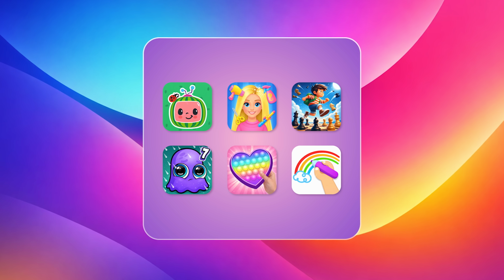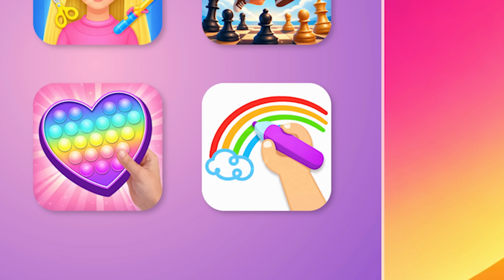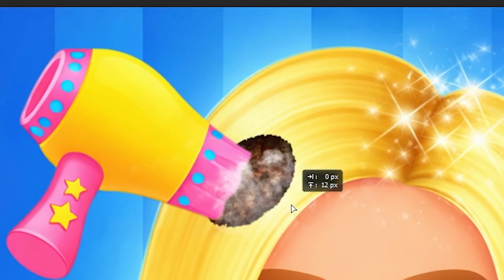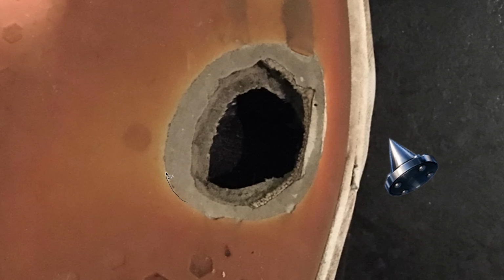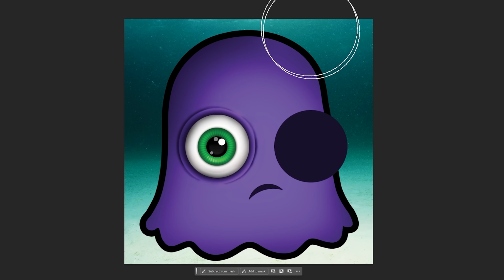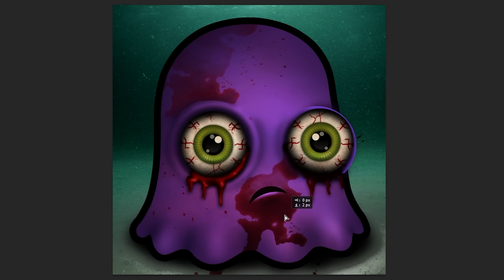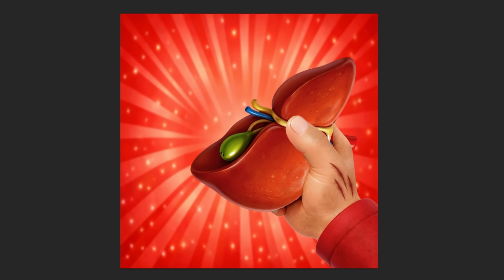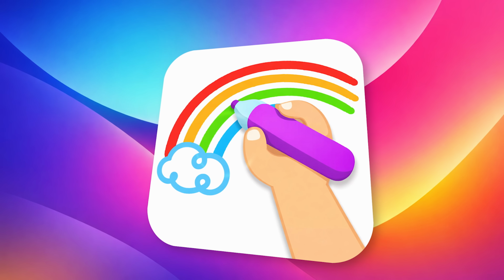I Turned KIDS App Icons Into HORROR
I turned 6 kids app icons into horror using Photoshop.. (this gets scary)

📌 ABOUT THIS VIDEO
This Photoshop transformation video is part of my ongoing horror art design series where I take familiar logos, brand icons, and app imagery and reimagine them through dark digital art. Every transformation is done using Adobe Photoshop — photo manipulation, texture blending, color grading, and horror-style image editing techniques.

👍 Like if this messed you up (just a little)